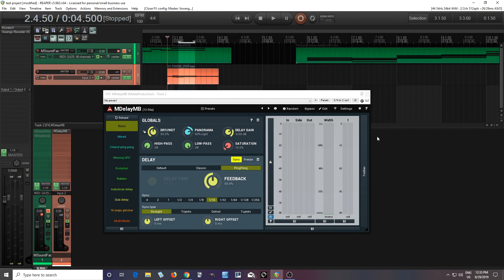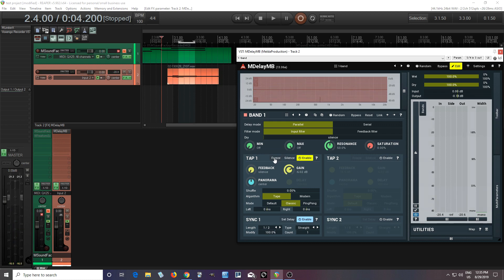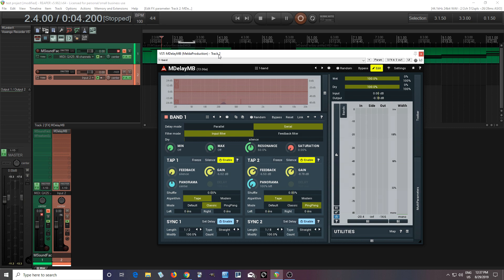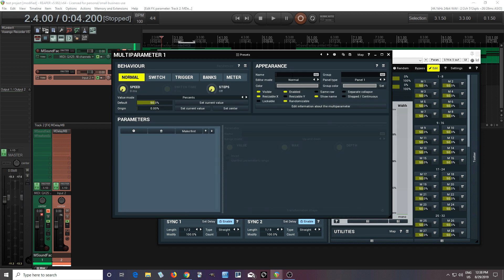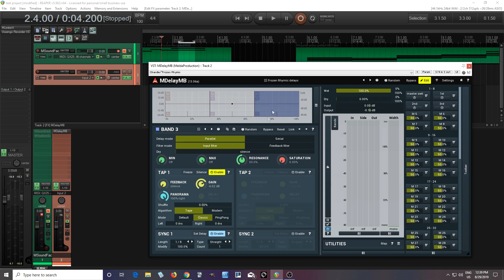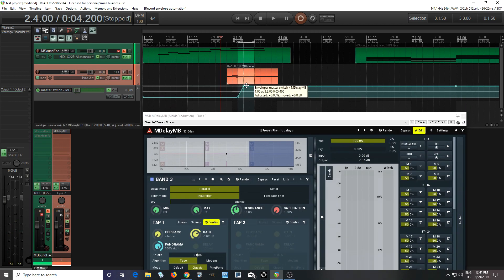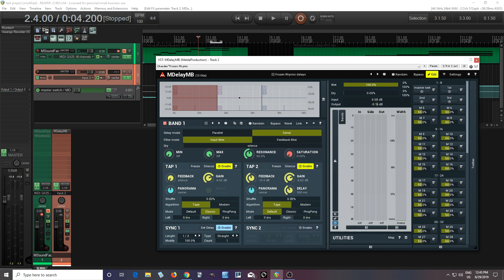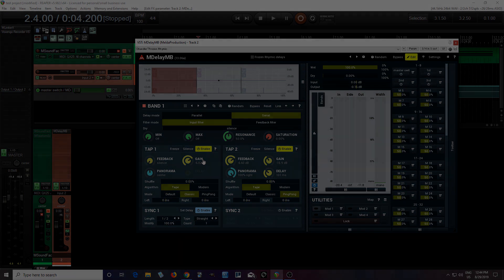Freezing Delays with MDelayMB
Delay is an amazing effect, but sometimes you wish you could repeat the audio indefinitely. Using the freeze function you can and in this video I'll show you how. On top of that with MDelayMB you can create multiple delays, split the audio by frequency, etc. Check out this video to find out how you can take mundane audio and turn it into a soundscape.